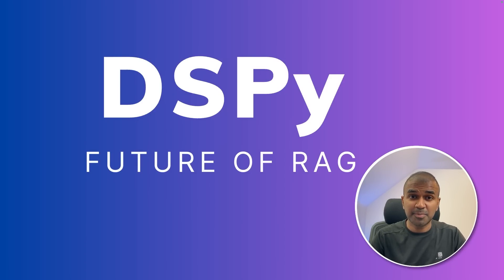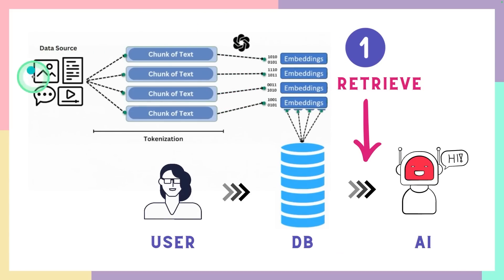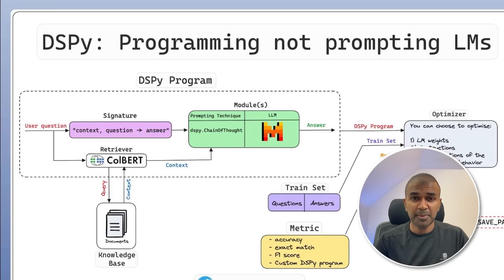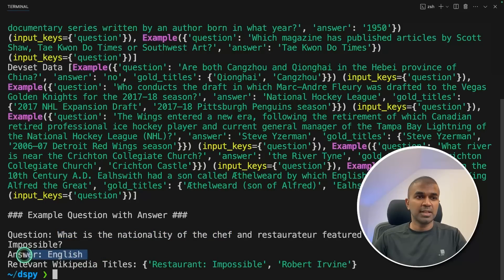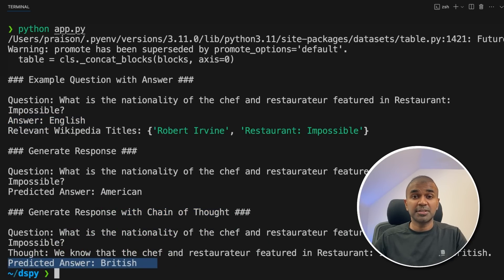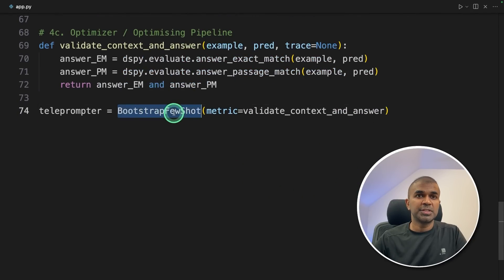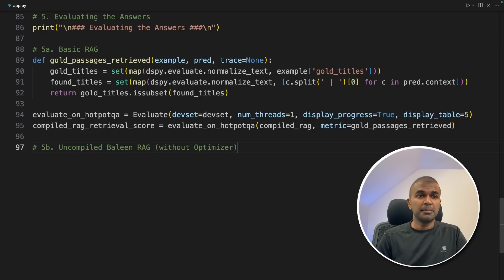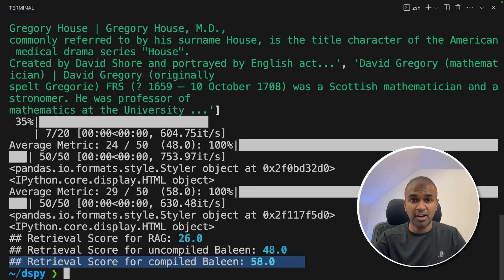DSPy: MOST Advanced AI RAG Framework with Auto Reasoning and Prompting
👋 Welcome to our in-depth exploration of DSPY, a groundbreaking technology developed by Stanford NLP University designed to redefine the way we approach RAG applications in AI. In this video, we'll explore the essentials of DSPY, its advantages, and provide a comprehensive guide on setting it up. Whether you're an AI enthusiast or a seasoned developer, this video will equip you with the knowledge to integrate DSPY into your projects effectively.

🔍 What You Will Learn:
Why DSPY? Understanding its necessity in modern AI.
Advantages of DSPY: How it simplifies workflows and enhances AI reasoning.
Setup Guide: Step-by-step instructions on configuring and utilising DSPY.
Practical Demonstration: Creating a chatbot and implementing Chain of Thoughts.

Introduction to DSPy:
DSPy (Differentiable Prompting for Your AI) is a framework created by Stanford NLP that allows you to build and optimize retrieval-augmented generation (RAG) applications. It automatically optimizes prompts, enables auto-reasoning, and has built-in evaluation capabilities.

Advantages of DSPy:
DSPy addresses common issues in RAG applications, such as inadequate retrieval coverage, retrieval of irrelevant information, lack of context and relevance in generated responses, and inconsistency and incoherence. It automates prompt optimization, auto-reasoning, adapts to the pipeline, and has auto-weight optimization and built-in evaluation.

Key Components of DSPy:
The three key components of DSPy are Signatures (defining the input and output structure), Modules (prompting techniques and language models), and Optimizer (automatic evaluation and optimization of generated responses and retrieved context).

Getting Started with DSPy:
The video covers installing the required packages (dpy-ai, openai, and rich), setting up the OpenAI API key, and creating the app.py file. It also demonstrates configuring DSPy, loading data (HotpotQA dataset), and printing examples.

Creating a Basic Chatbot:
The video shows how to create a basic question-answering chatbot using DSPy's signature and prediction capabilities.

Adding Chain of Thought:
To improve the chatbot's reasoning abilities, the video demonstrates incorporating the Chain of Thought module, which provides a series of intermediate reasoning steps.

Creating a RAG Application:
The video walks through the process of creating a full-fledged RAG application in DSPy, including defining the signature, creating the RAG module, setting up the optimizer, and executing the RAG pipeline.

Evaluating Different Approaches:
The video compares and evaluates the performance of different approaches, including the basic RAG, uncompiled Bailing RAG, and compiled Bailing RAG with the optimizer.

Summary and Comparison of Results:
The video summarizes and compares the results of the different approaches, highlighting the improvement in accuracy achieved by using the compiled Bailing RAG with the optimizer.

🚀 Timestamps:
00:00 - Introduction to DSPy
00:23 - Advantages of DSPy
00:43 - Key Components of DSPy
01:55 - Getting Started with DSPy
05:41 - Initial Setup
06:40 - Configuration and Data Loading
08:21 - Creating a Basic Chatbot (Question Answering)
09:40 - Adding Chain of Thought
11:14 - Creating a RAG Application
11:33 - Defining Signature for RAG
11:51 - Creating RAG Module
13:04 - Creating Optimizer
13:39 - Executing the RAG Pipeline
14:35 - Evaluating Different Approaches
14:51 - Evaluating Basic RAG
15:29 - Evaluating Uncompiled Baleen RAG
17:10 - Evaluating Compiled Baleen RAG with Optimizer
18:31 - Summary and Comparison of Results